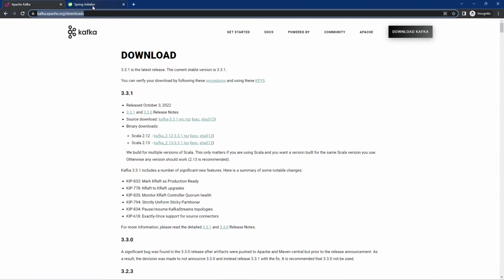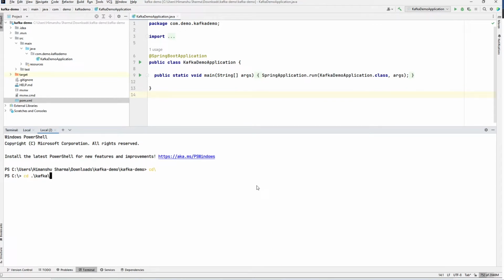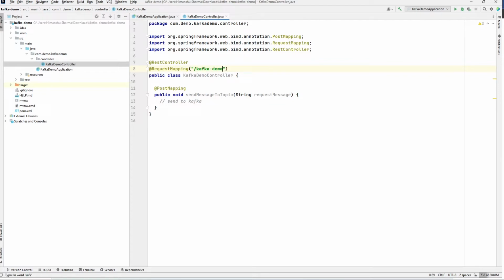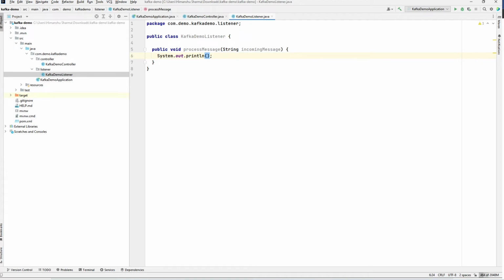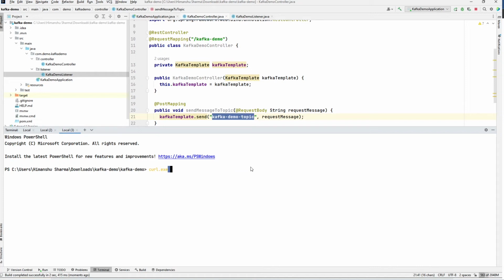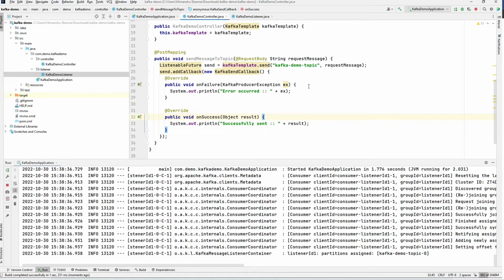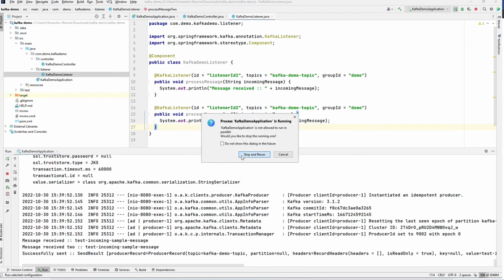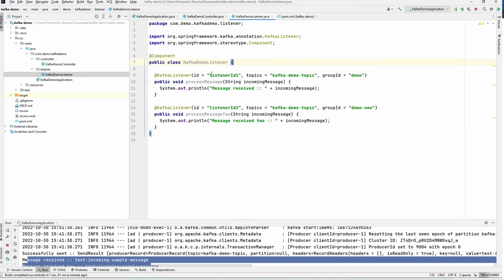Spring Boot with Apache Kafka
In this video, we will be setting up springboot application with Apache Kafka.